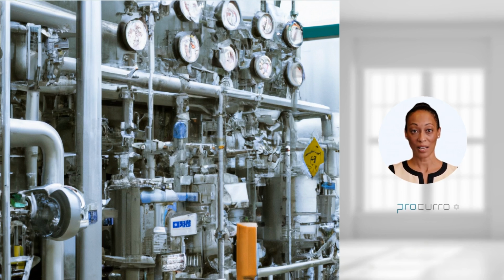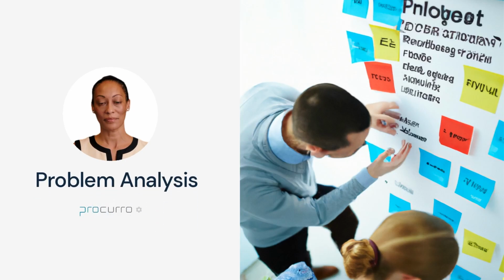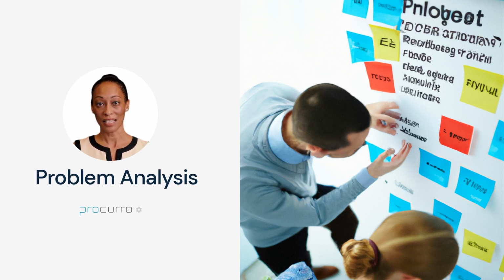Systemic Intervention Planning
The lecture "Systemic Intervention Planning" is focused on teaching attendees how to design and implement effective interventions to address complex systemic problems. The main goal of this lecture is to introduce attendees to the principles and methods of systemic intervention planning, including tools and frameworks for analyzing and addressing systemic issues.
During the lecture, the instructor may cover topics such as:
Understanding systemic problems: An overview of what constitutes a systemic problem and why it requires a systemic intervention.
Problem analysis: Methods for analyzing and understanding the complex relationships and interdependencies within a system, including systems mapping and causal loop diagrams.
Intervention design: Techniques for designing effective interventions that address systemic problems, including goal formulation, stakeholder analysis, and scenario planning.
Implementation planning: Strategies for implementing and managing interventions, including resource allocation, monitoring and evaluation, and risk management.
Stakeholder engagement: Approaches for engaging with stakeholders and building consensus around the intervention, including communication and negotiation strategies.
Evaluating effectiveness: Evaluating systemic interventions' effectiveness, including impact assessment and feedback mechanisms.
The lecture may also include case studies and practical examples to demonstrate how the principles and methods of systemic intervention planning can be applied in real-world situations. The aim is to equip attendees with the knowledge and skills necessary to design and implement effective interventions for addressing systemic problems.